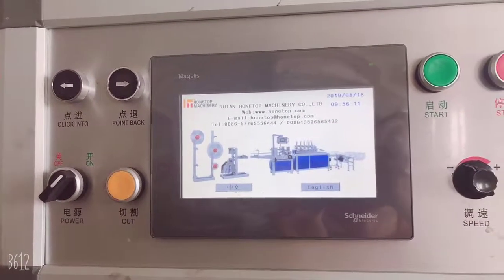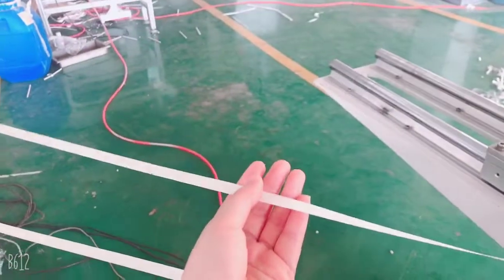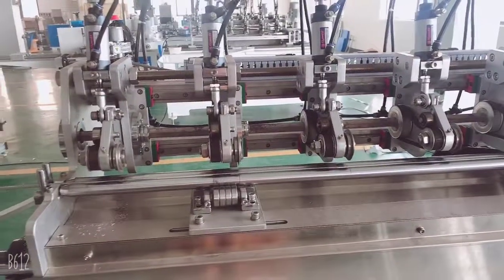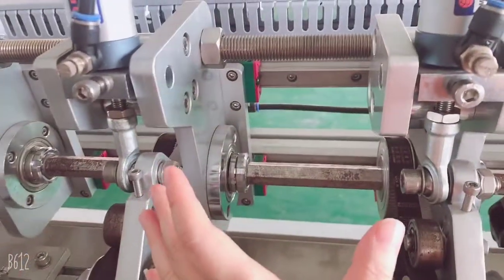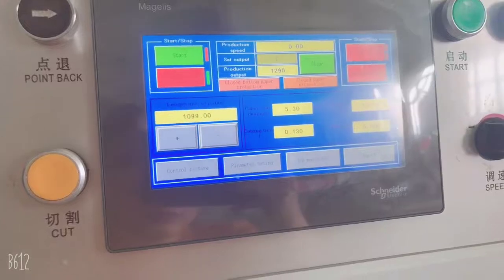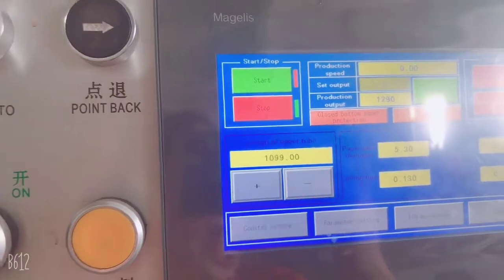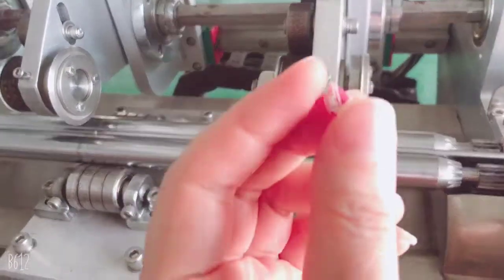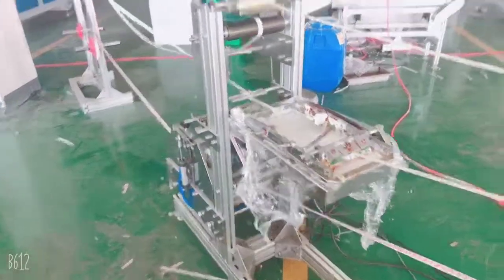0 Total video to explain the installation and commissioning